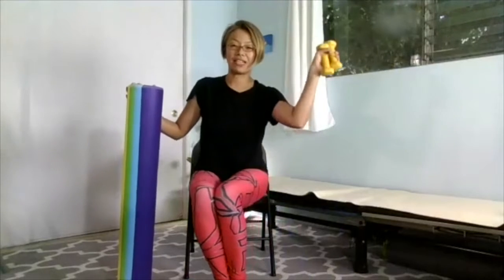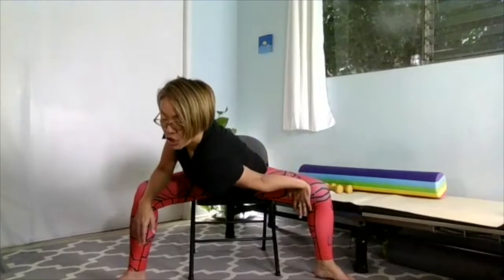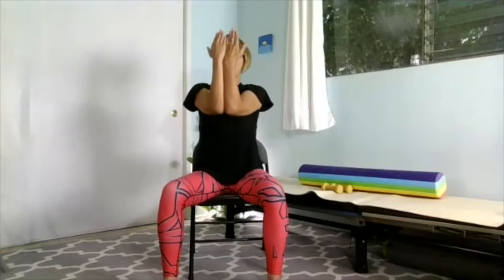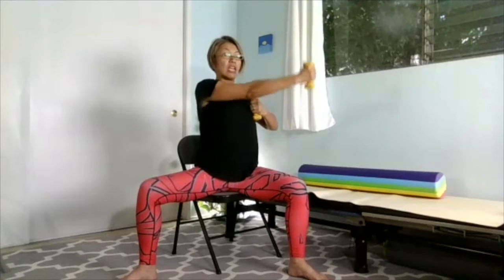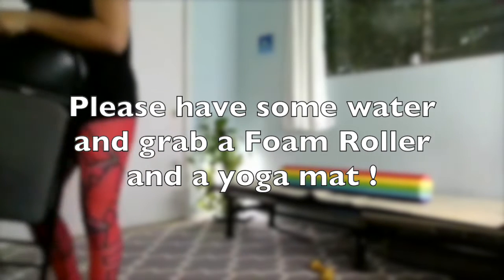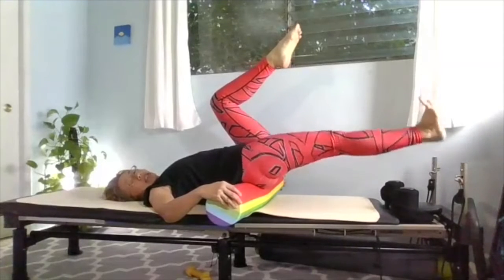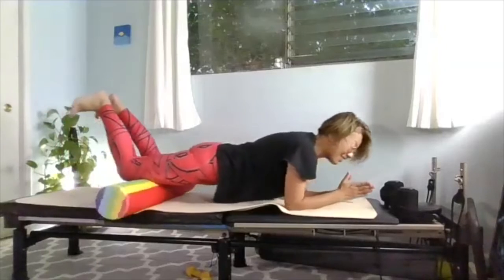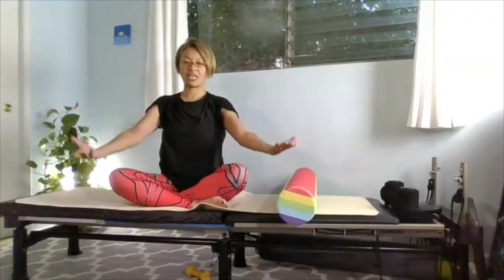DAY 17 CARDIO PILATES [[ Weights & Foam Roller ]]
Welcome to Day 17 o f 19 days Cardio Pilates challenge!
We will use small weights and a foam roller for this class, but if you don’t have them,
no worries! Simply please follow the movements without it!

-To book live sessions, please click the.